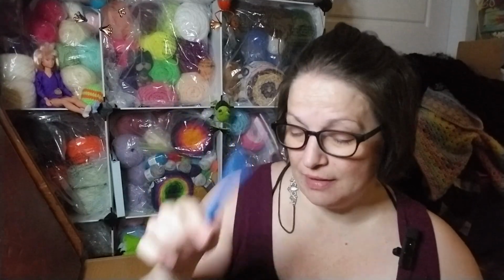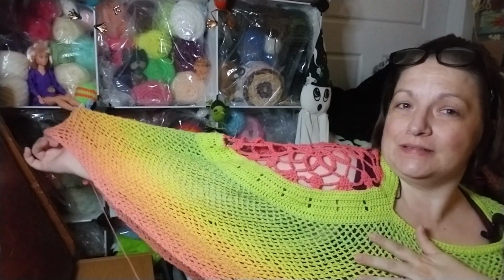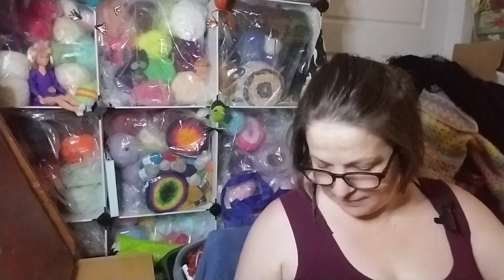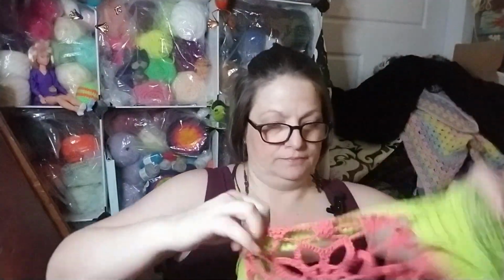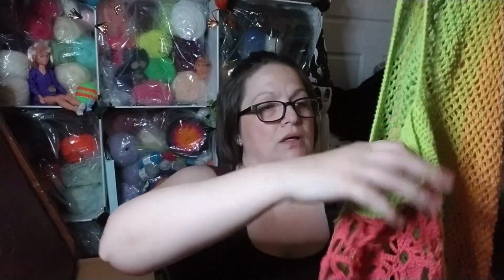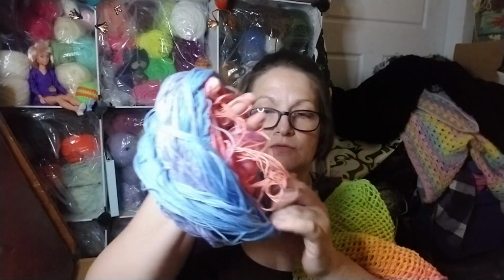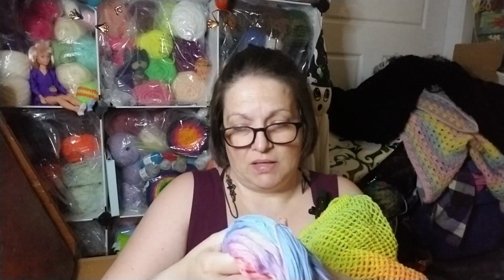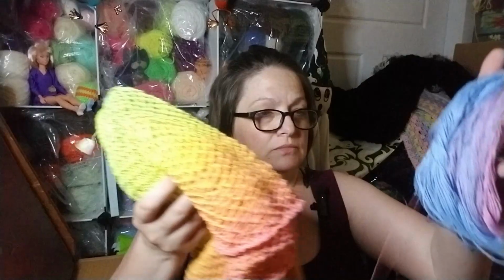Spring Rainbow Dreams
The textures, the softness and the colors!  This is one of my most beautiful makes yet!  It's coming out better that I had dreamed!